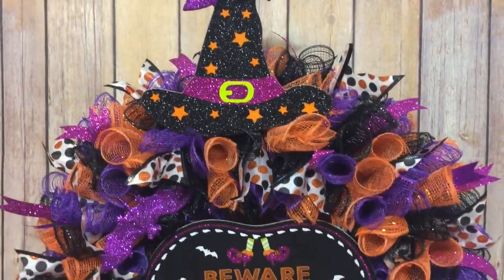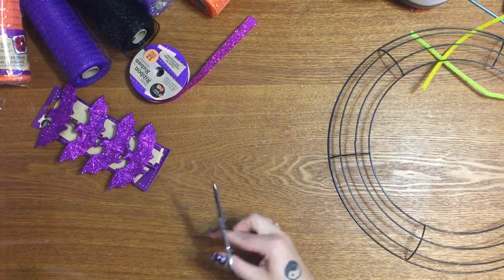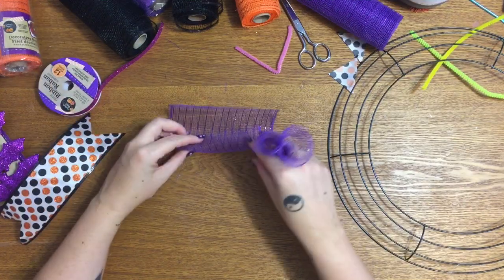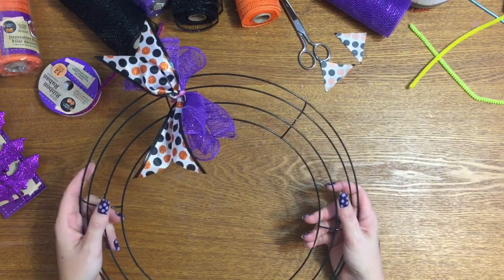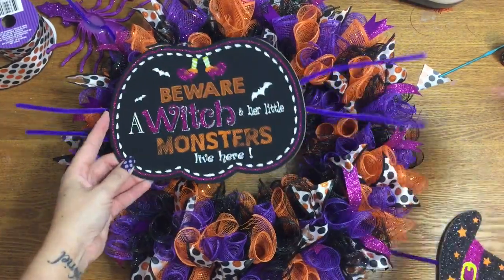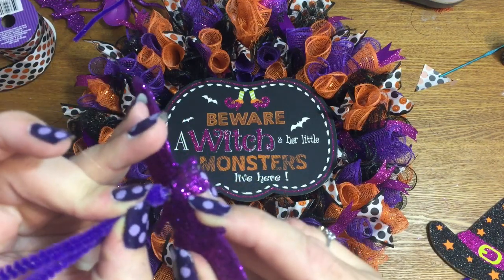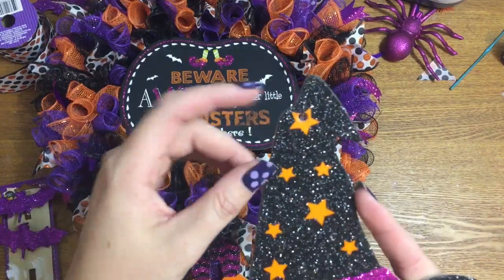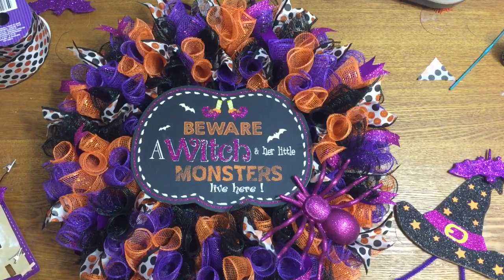Halloween Crafts: Dollar Tree Halloween Wreath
Hey y'all! In this video, I'll show you how to make a cute Dollar Tree Halloween wreath!